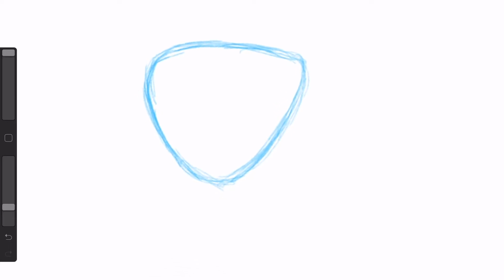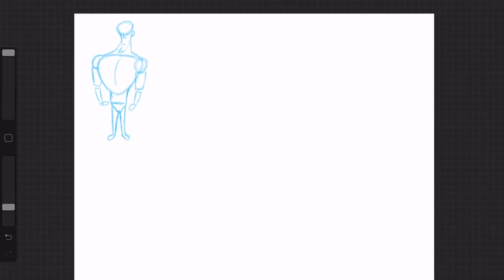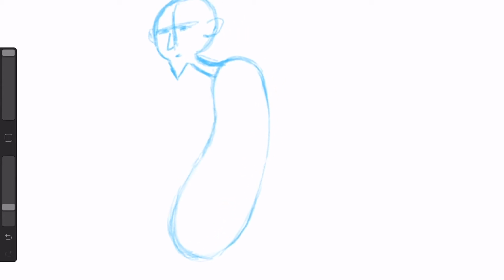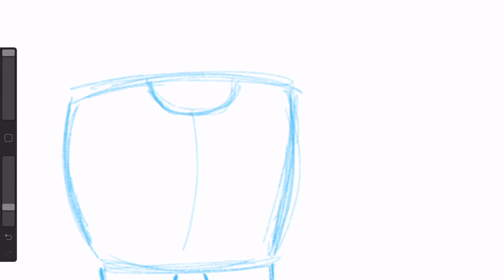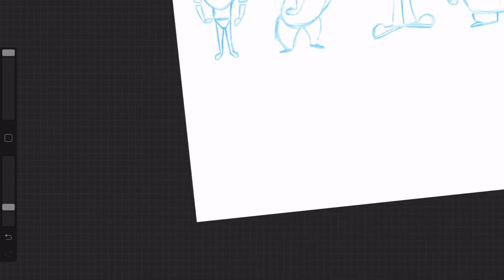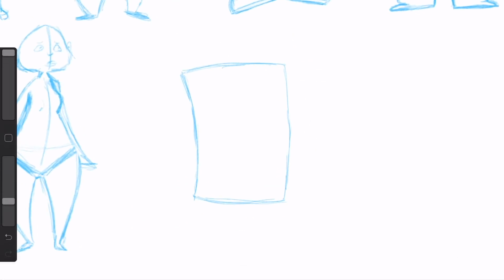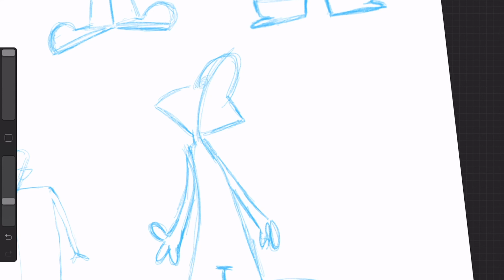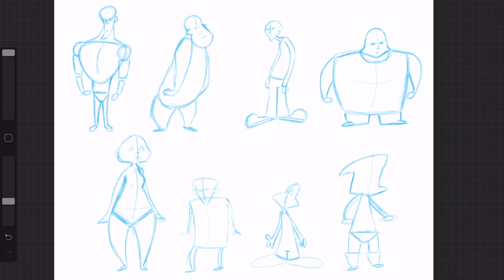Cartoony Character Creation (Part 3)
Hello, my awesome art students! For today's assignment follow along with me, and complete the drawing using pencil, pen, color pencils, and/or marker in your sketchbook. Keep your lines loose, and feel free to add your own variation and style to the drawing. Remember to have fun!